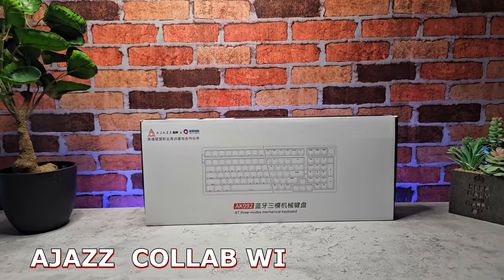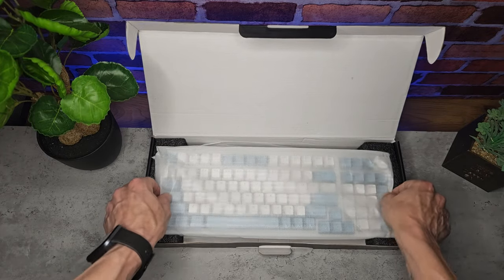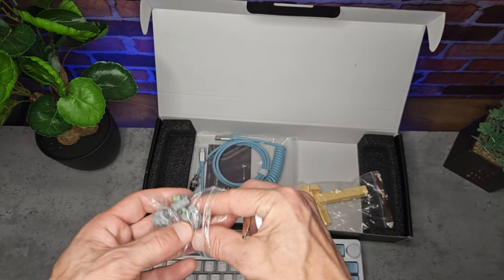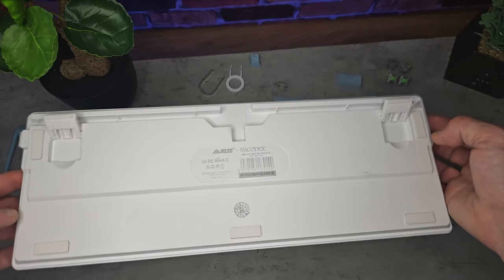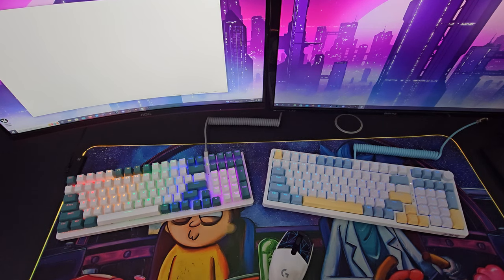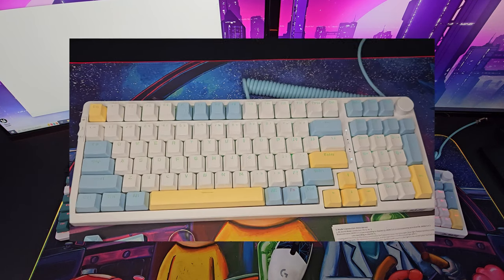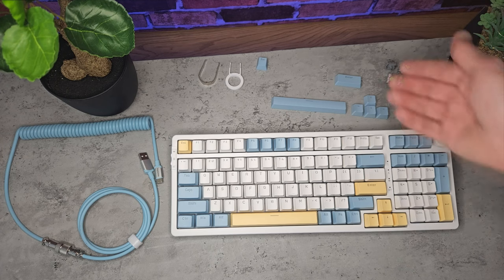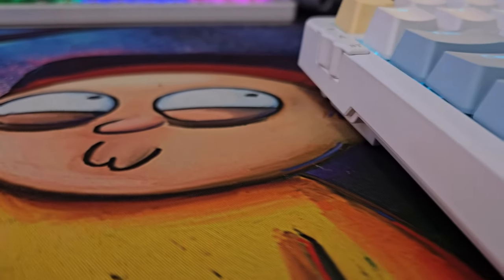AJAZZ AK992 Mechanical Custom Keyboard (Best In Class) 2023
This is the AJAZZ AK 992 Custom Mechanical Keyboard it is a 2023 Collab with Nacodex

Its a very Tactile keyboard which is satifying to type on and built to a good standard
It comes with some Accessories to get you started on Your Custom Keyboard Journey 4 X spare switches some Key caps and a Coiled Cable